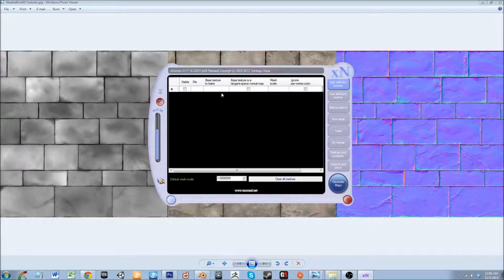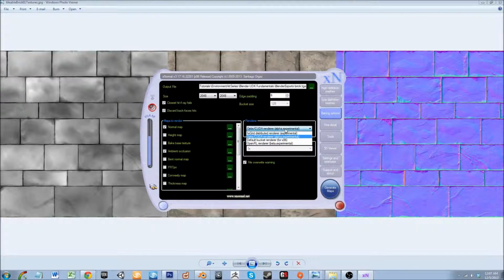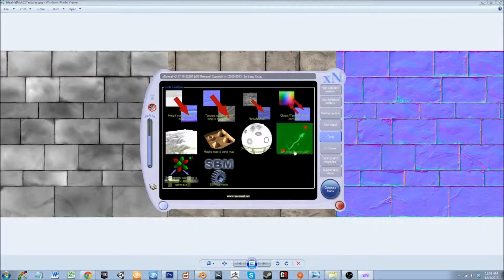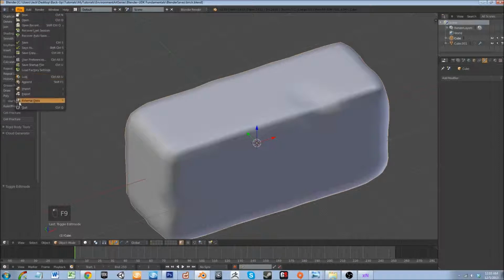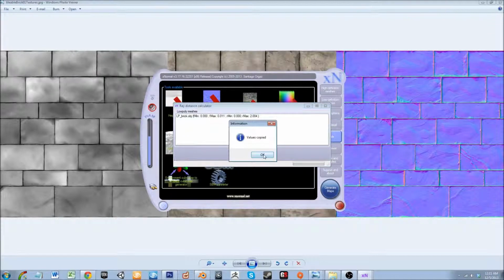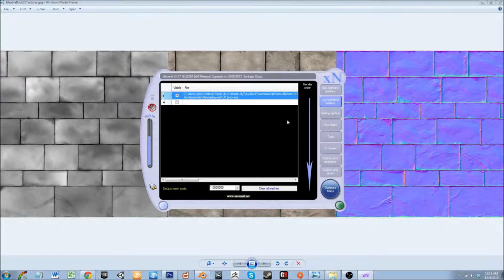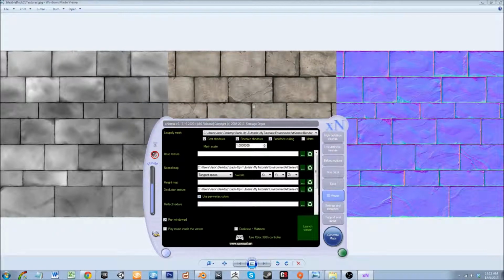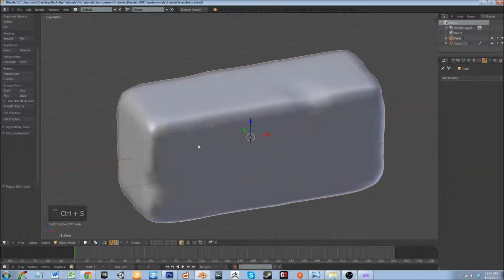Blender-UDK Fundamentals Pt. 4 (Baking in xNormal)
In this tutorial we will be baking out the normal map and ambient occlusion map for our model in xNormal.